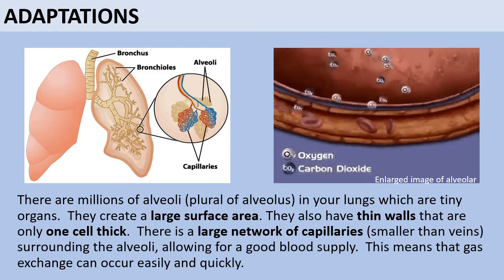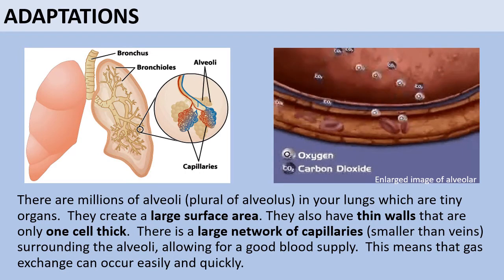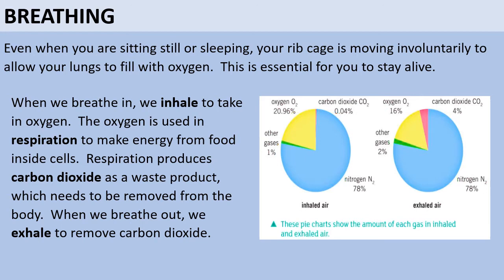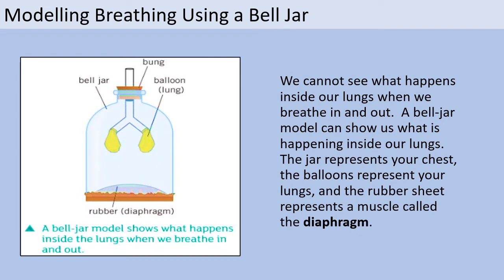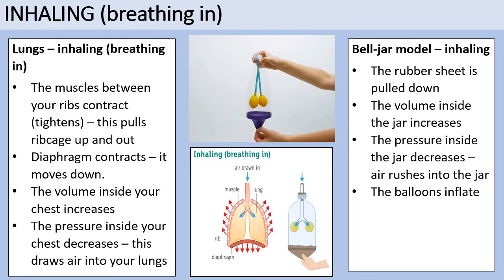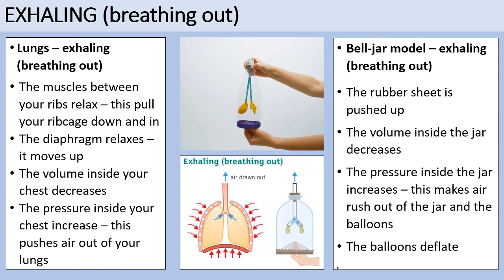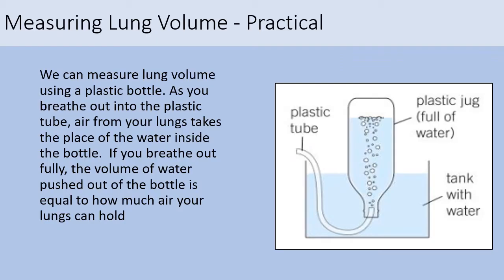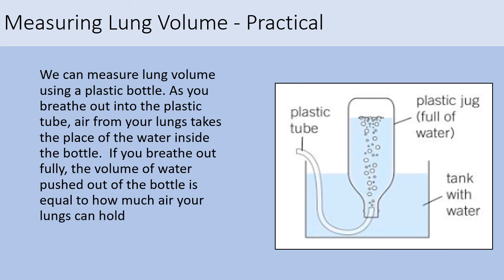Y7 L2 Gas Exchange and Breathing Structure and Function of Body Systems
This video is aimed at KS3 students and describes Gas Exchange and Breathing from the Structure and Function of Body Systems unit.